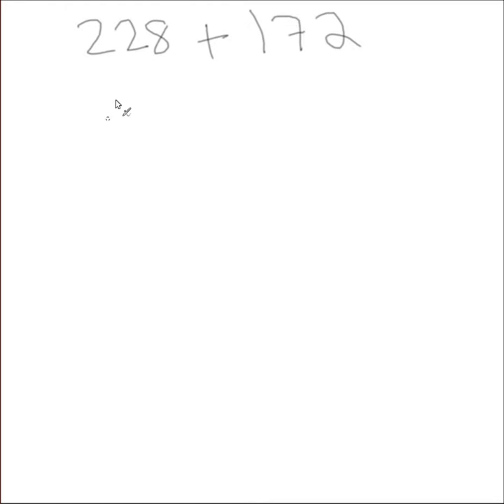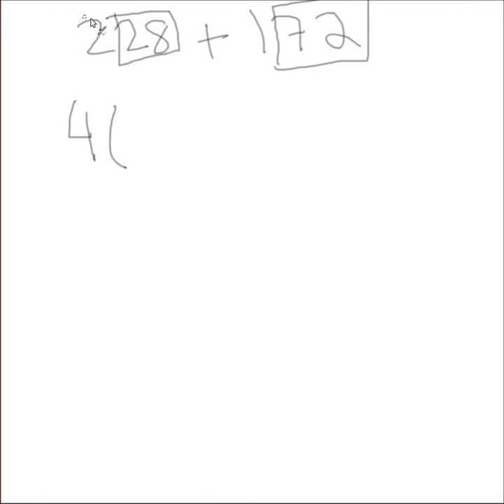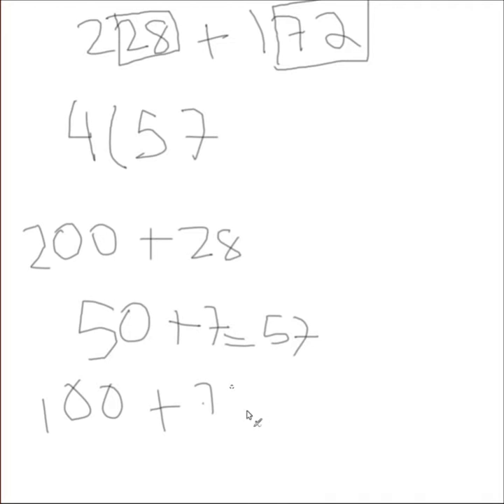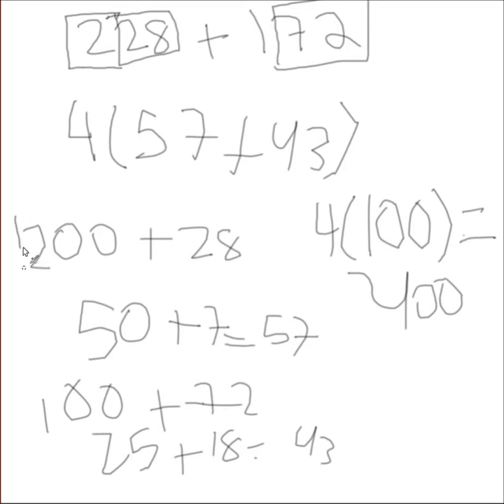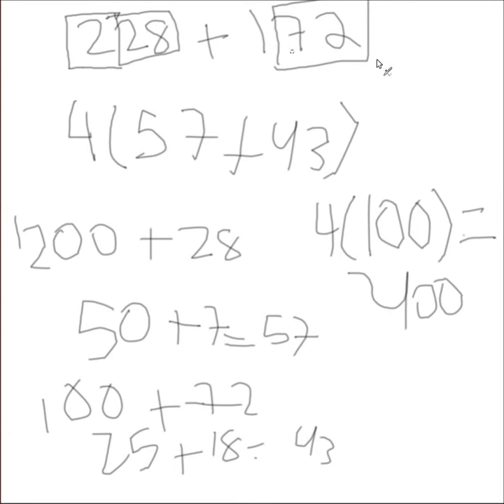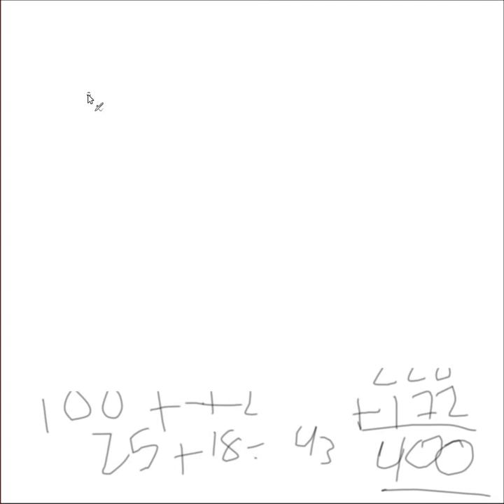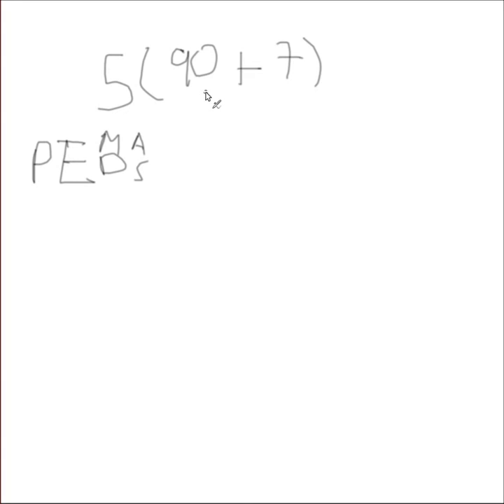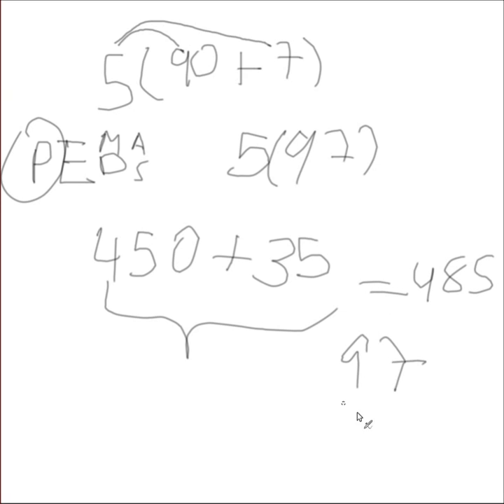Pre-Algebra 1.2- More Practice with the Distributive Property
We have more practice with the distributive property.